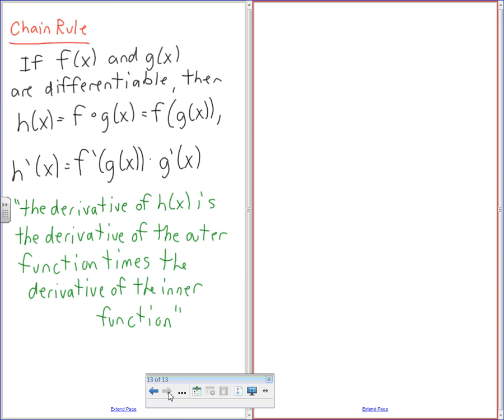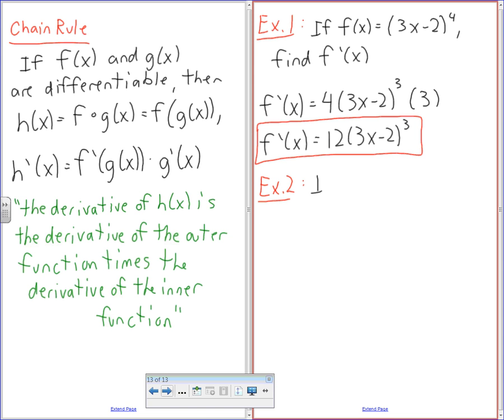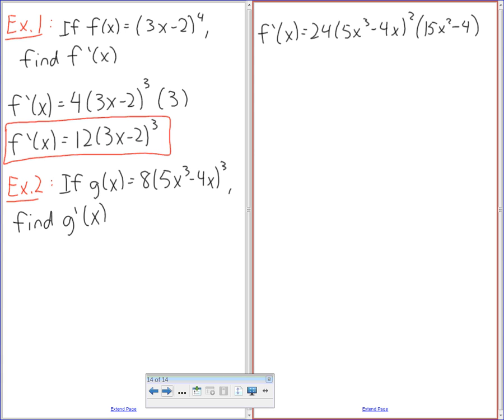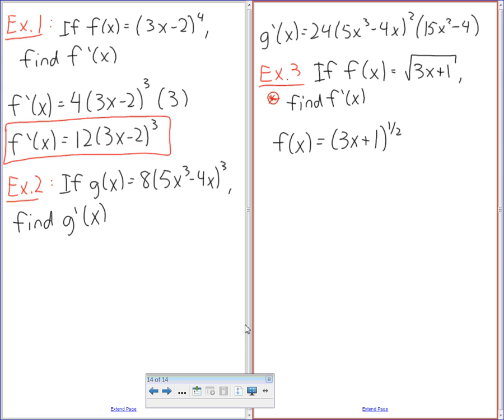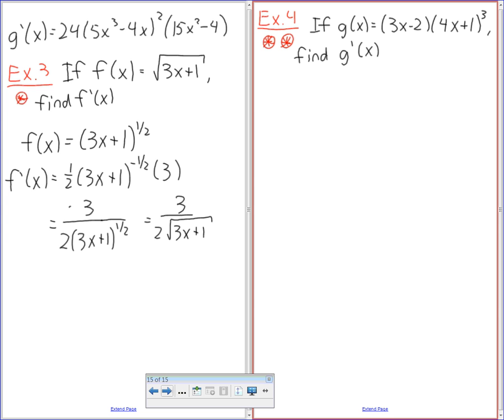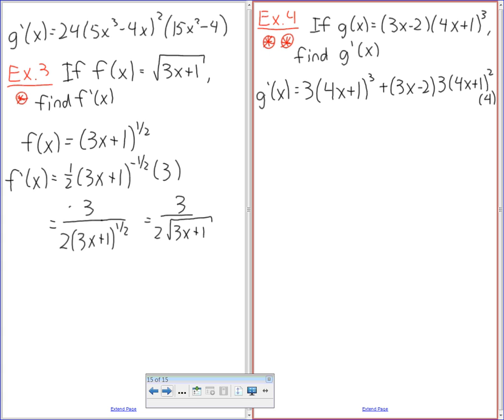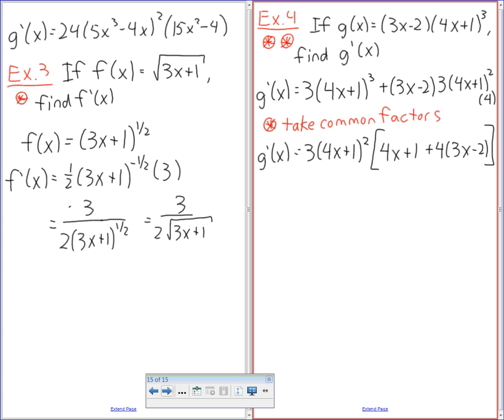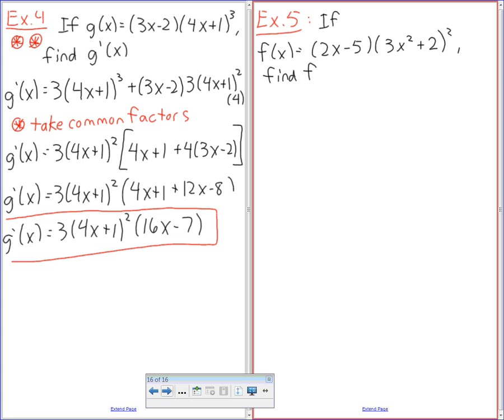MCV4U - Chain Rule - Part 2 of 3